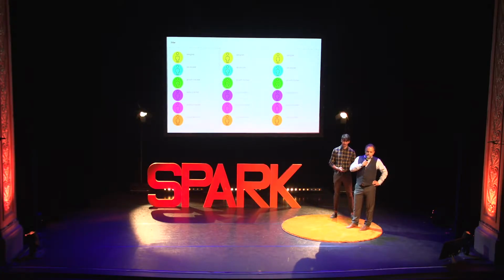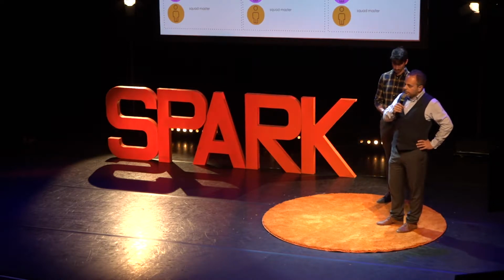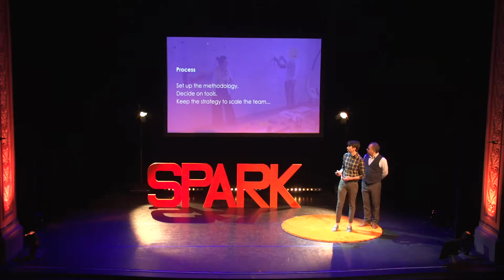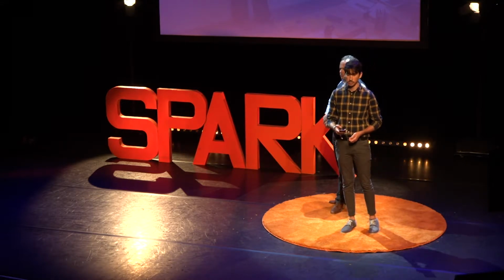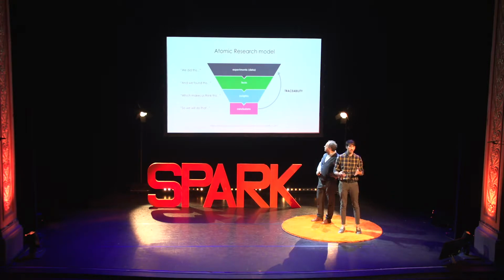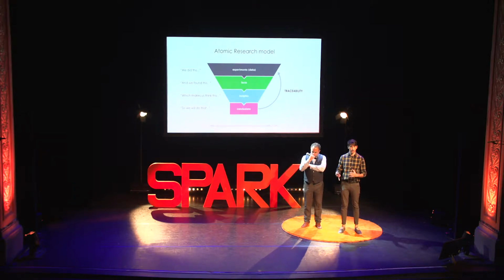DesignOps: How size changes the way we design | Matthias Mouy & Fabien Obadia | Spark the Change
What is it like to be a designer of a single product in a multi-site multi-timezone context? How can you consistently maintain its quality while having multiple cross-disciplinary teams interacting on different aspects of the product? Our method is to shift towards more transparent and collaborative intelligence through Atomic Research. Break down and analyze relevant insights in order to build common knowledge and business intelligence, fuelling your product backlogs and growth relay.

This talk was given at a Spark the Change Paris event. An event organized by Wemanity.